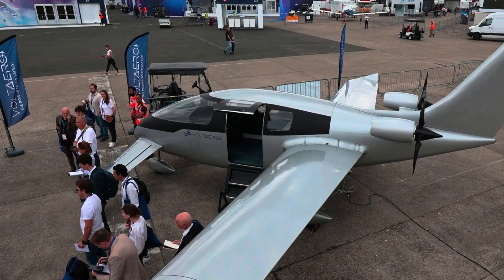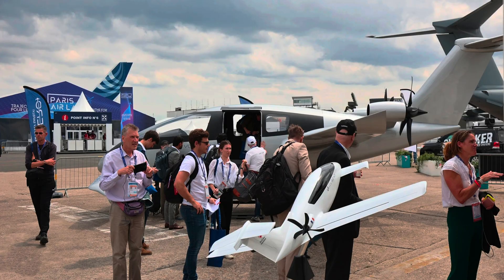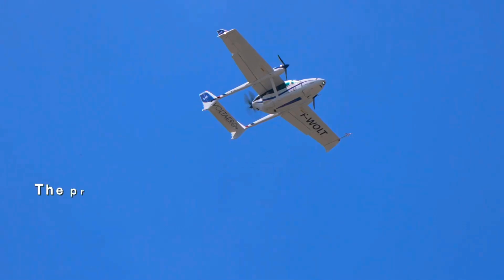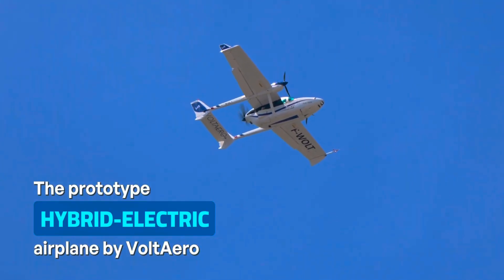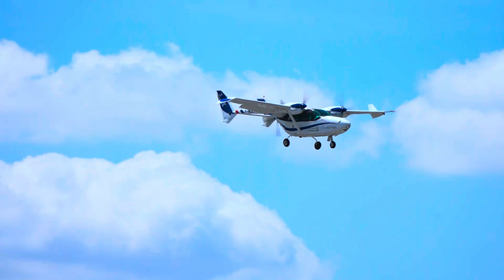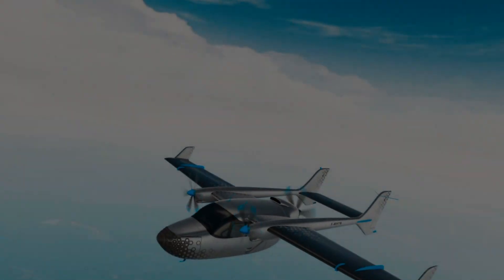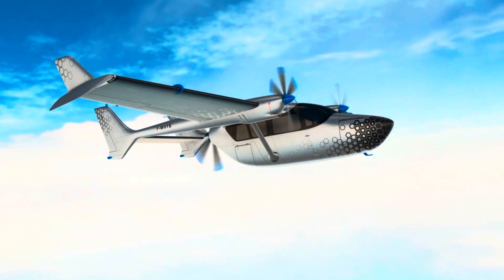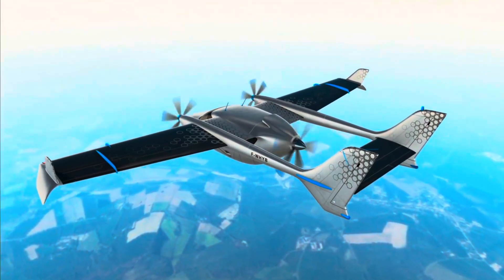VoltAero Unveils Redesigned Electric Hybrid Aircraft at Paris Air Show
VoltAero has unveiled a redesigned Cassio 330 electric hybrid aircraft at Paris Air Show 2025, after working with the European Union Aviation Safety Agency airworthiness certification agency.